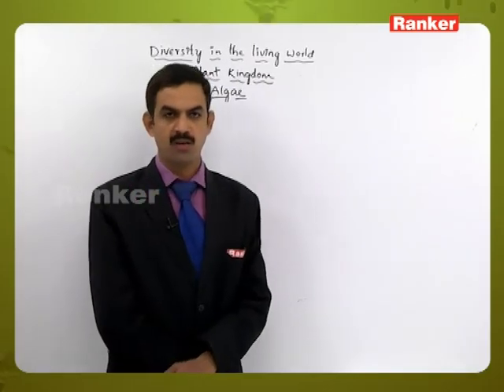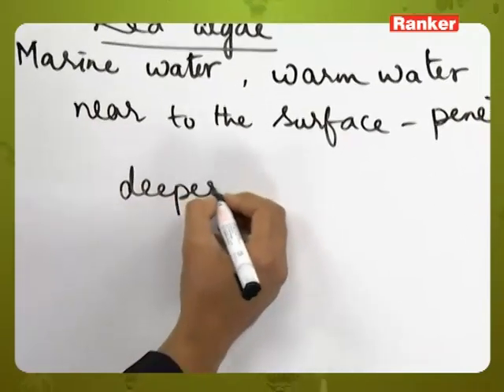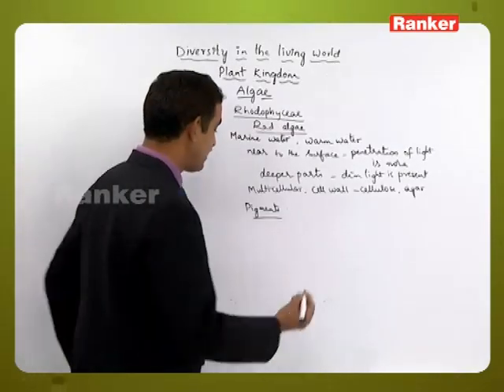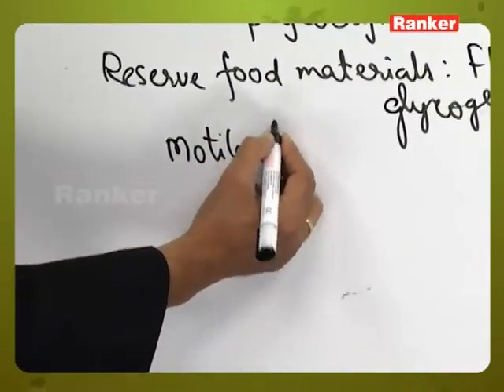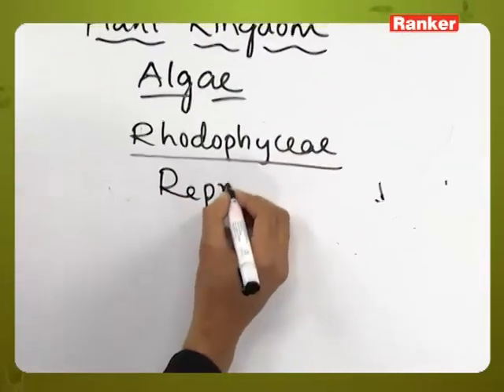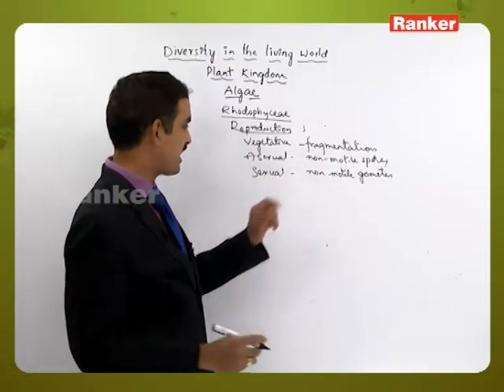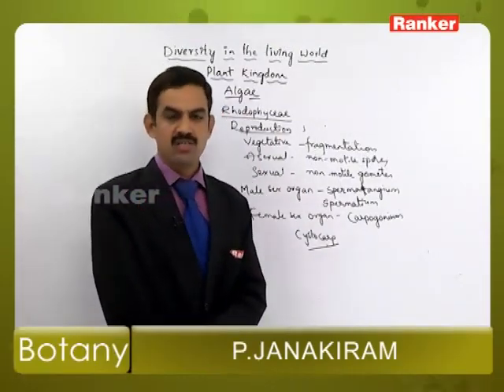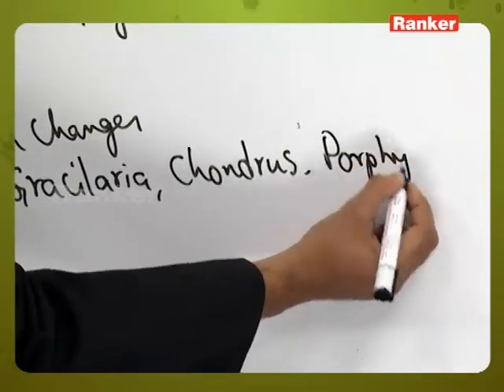Diversity in the Living World | Plant Kingdom | Algae Rhodophyceae | Botany | P. Janaki Ram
Professor P. Janaki Ram specializes in Botany, focusing on Algae Rhodophyceae for the NEET exam. His detailed instruction helps students understand the unique characteristics and ecological importance of red algae, preparing them effectively for the competitive exam and ensuring a solid grasp of phycology.